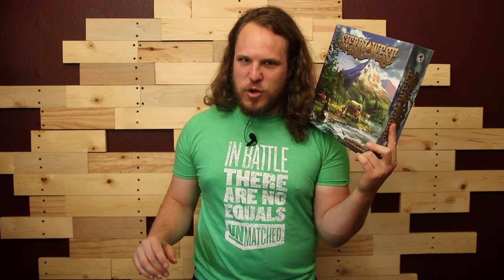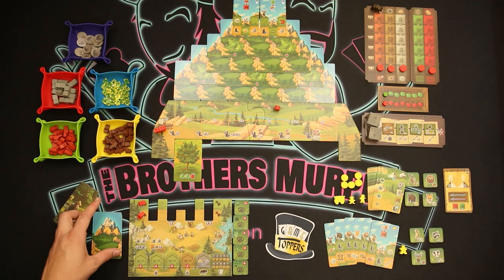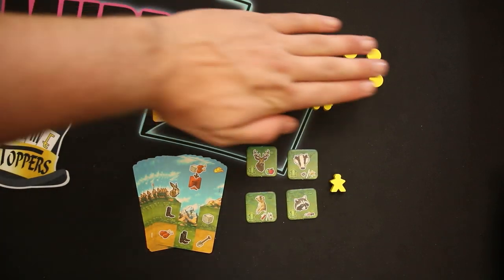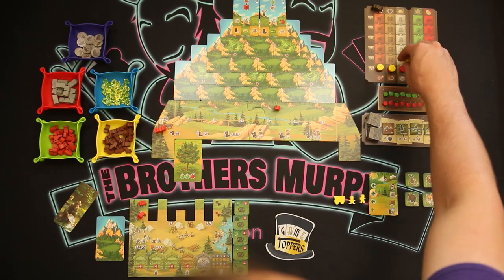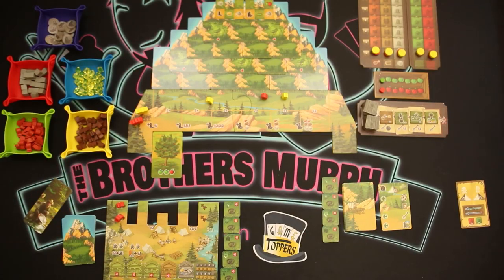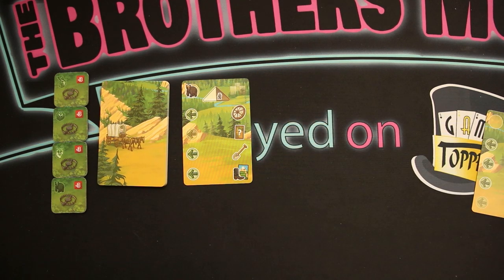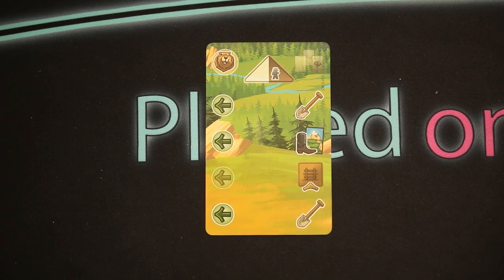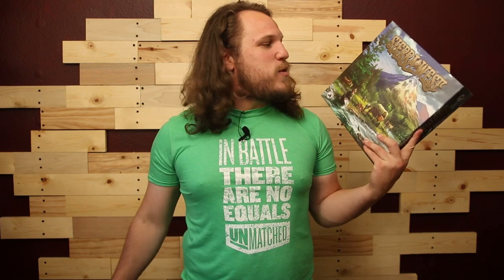Sierra West SOLO Review! (You Can Solo That!?)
In this YCST, Nick takes a look at a games that he has been super hot on, Sierra West! But is the Solo version any good!? Let's find out!

And lastly make sure to check out our award nominated podcast This Game is Broken! You can find it anywhere you get podcasts!